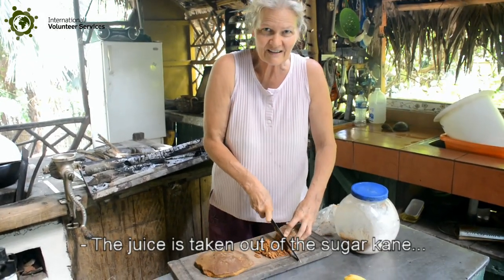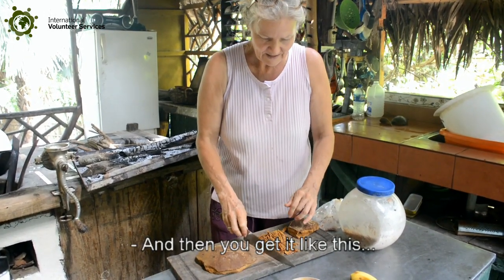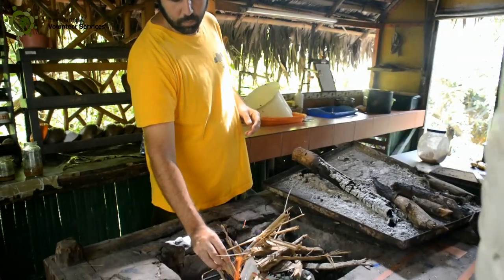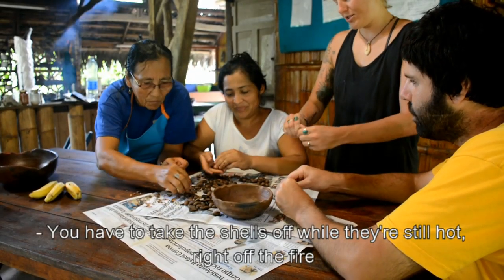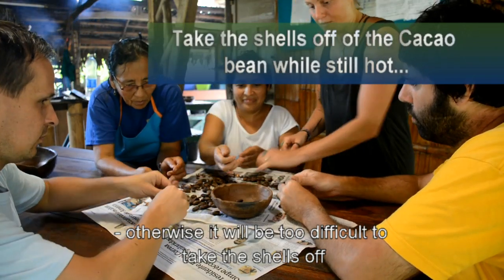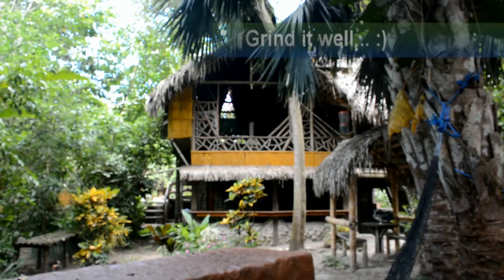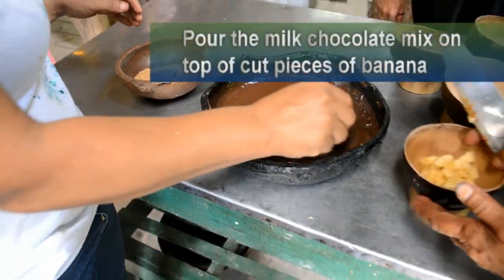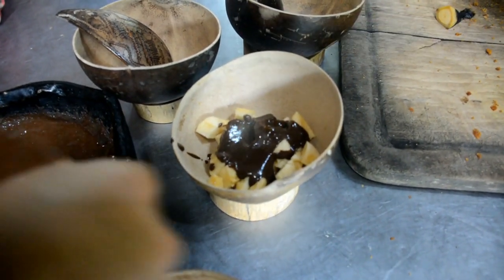How to make chocolate. Organic Farm program in Canoa- Ecuador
Check out how is a normal day at the Organic Farm volunteer program in Ecuador and learn how to make chocolate